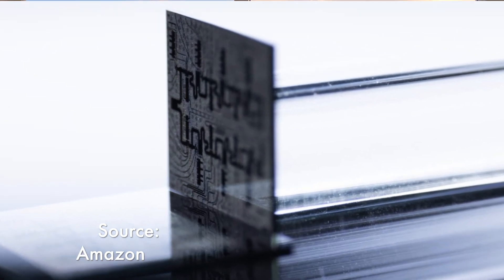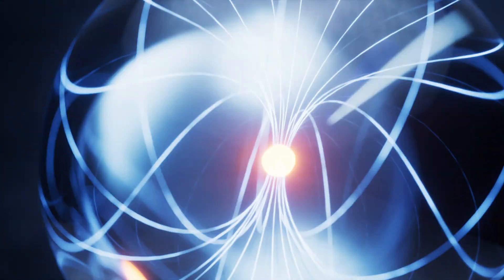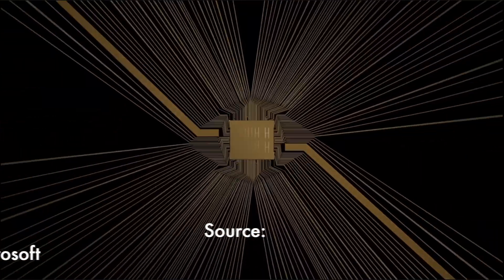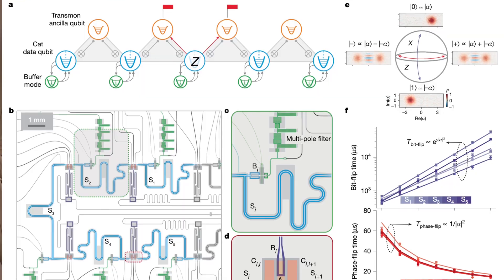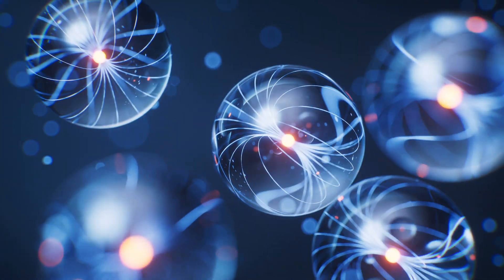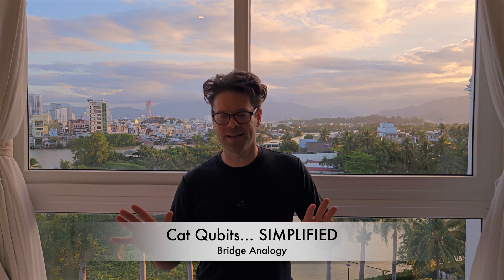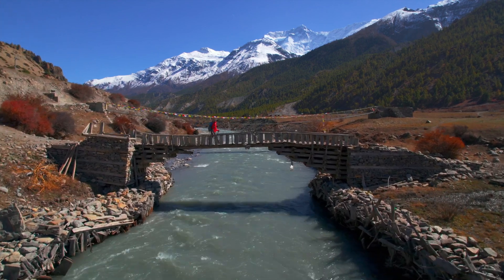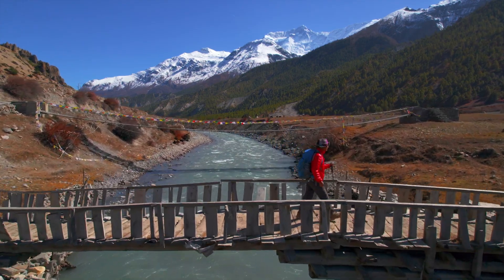Amazon’s Ocelot Explained, vs. Majorana, Willow Quantum Chips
Amazon's Ocelot quantum chip is a unique departure from traditional quantum computing chips. We break it all down, cat qubits and all, and then compare it to Microsoft's Majorana 1, and their topological super conductor, as well as Google's Willow quantum chip.

Finally, we predict who will win the quantum race, why, and when.

00:00 Intro
00:23 Cat Qubits
01:31 Bridge Analogy
01:58 Ocelot Architecture
02:41 Who Wins Quantum Race
04:36 Conclusion